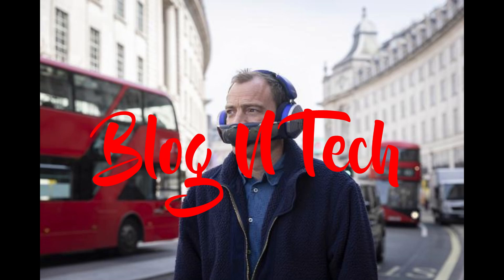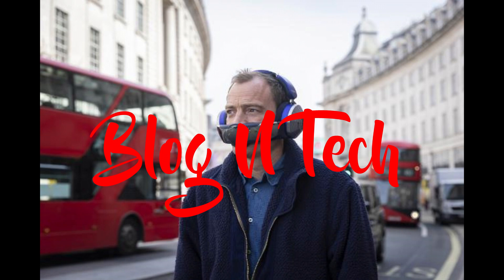Dyson Made Weird Headphones